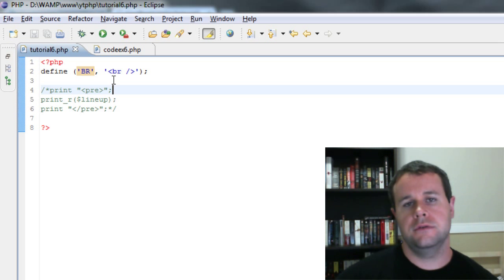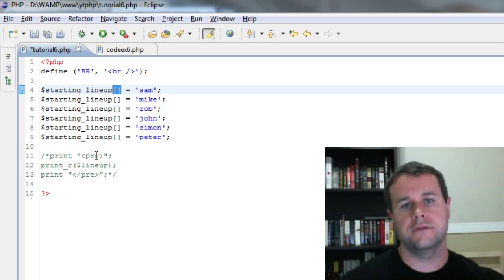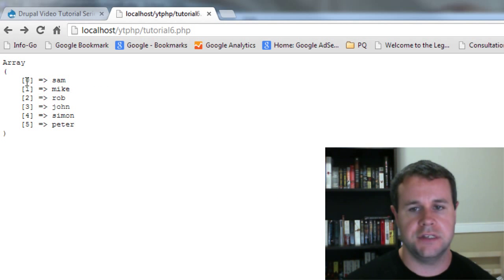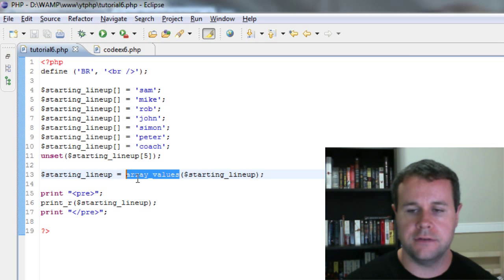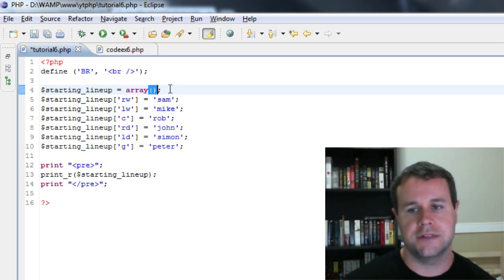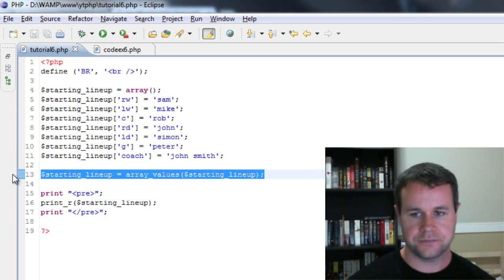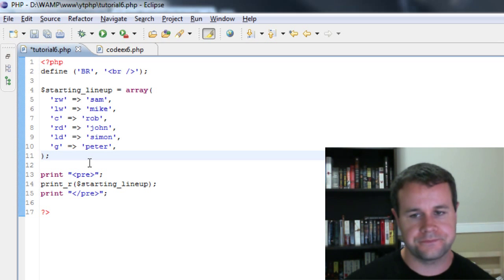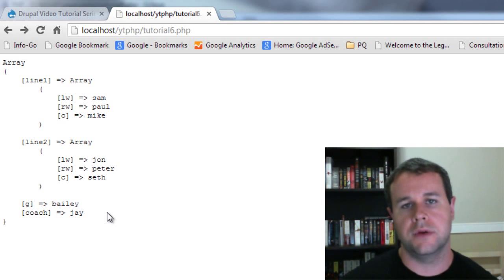Introduction to PHP for Drupal Tutorial #6: PHP Arrays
Each purchase helps to keep these video tutorials free and frequent.

In the sixth PHP video tutorial of this ten part series, I explain what PHP arrays are and how they can be declared. I walk you through 3 different ways they can be declared, how arrays can be added to, how values can be removed from arrays and how you can order arrays. To finish, we also walk through multidimensional arrays.